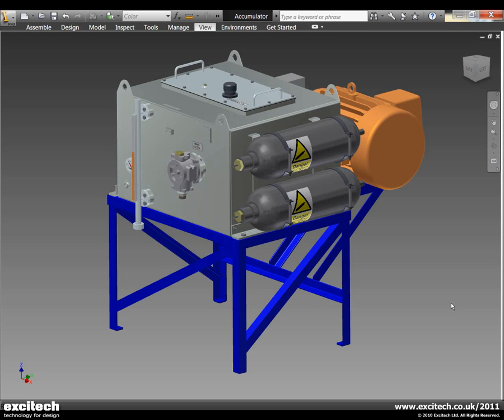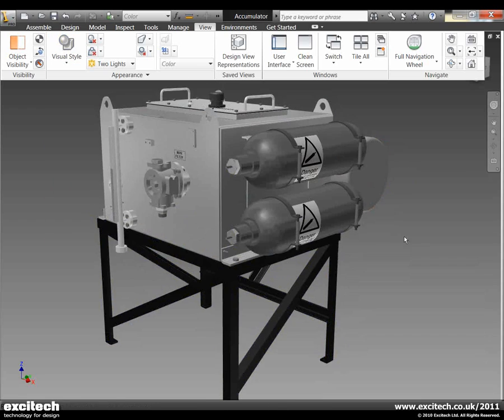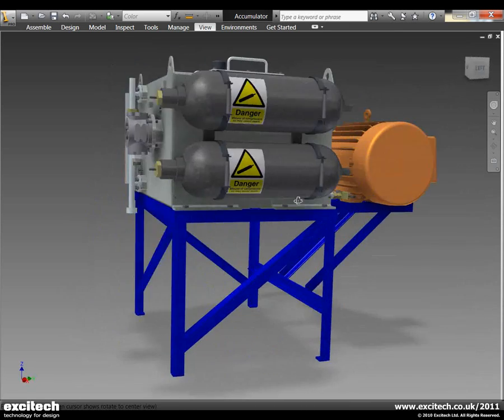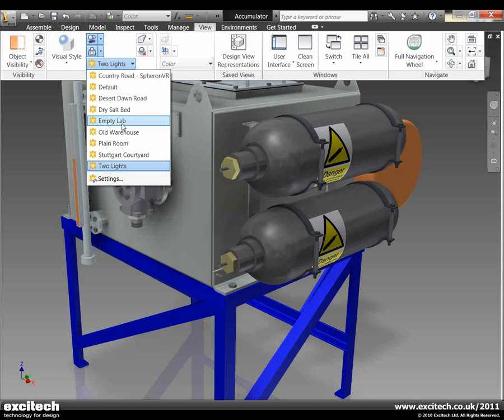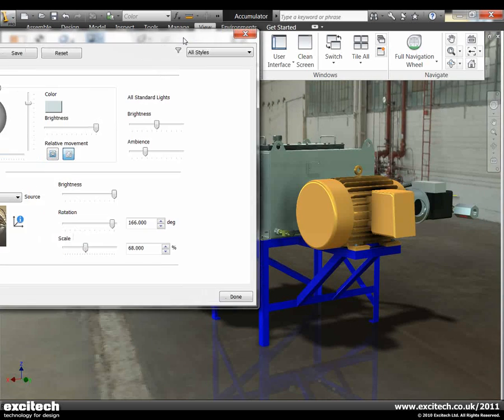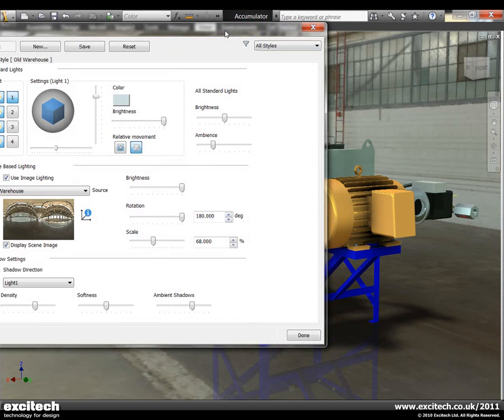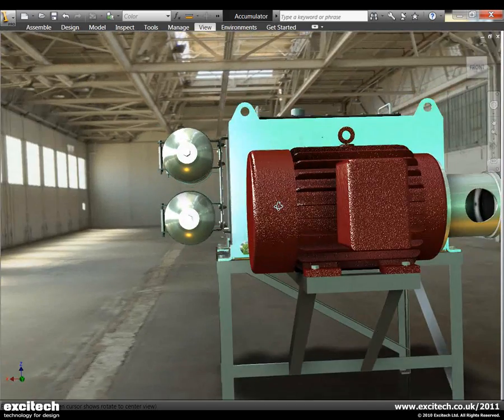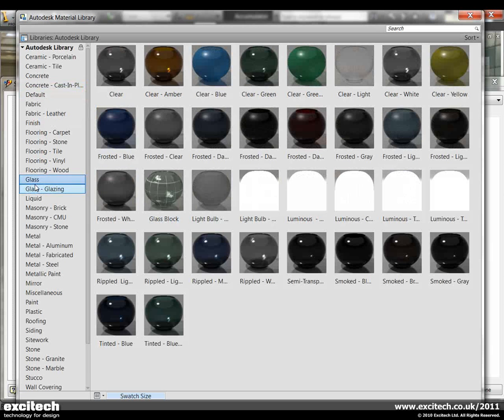Inventor 2011 - Visual Styles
Visual appearance and fidelity of models within Autodesk Inventor 2011 has been greatly improved.  Realistic rendering can be used within the modelling environment using a high-quality materials library common across other Autodesk platforms.